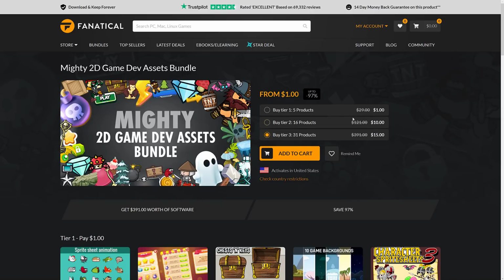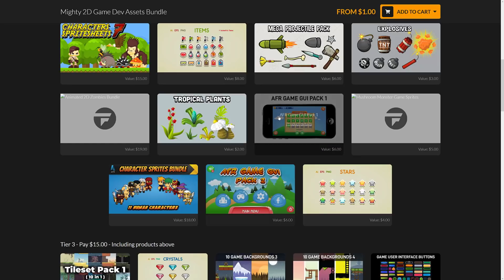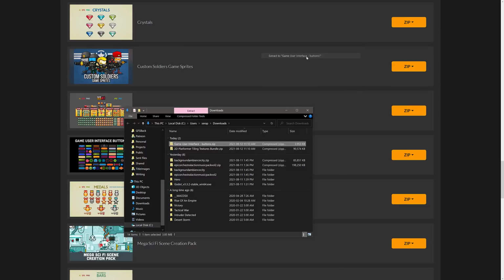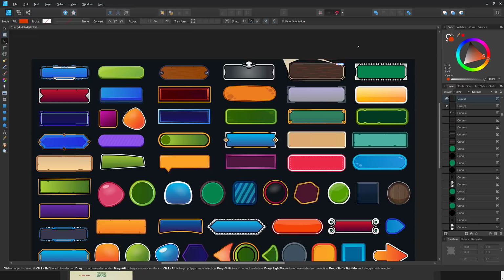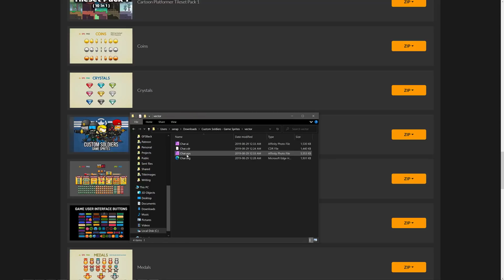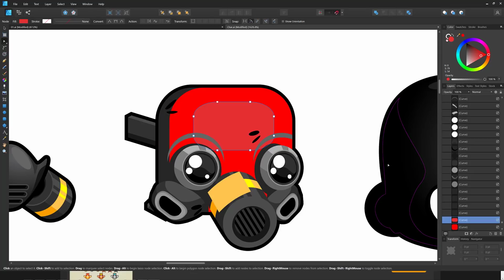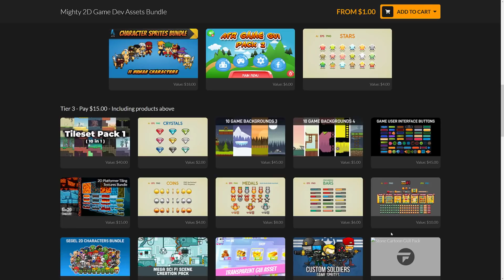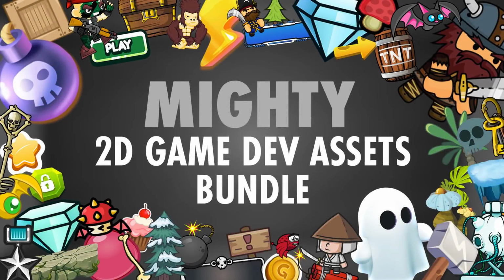Mighty 2D Game Dev Assets Bundle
A new Bundle of interest to game developers, get up to 31 asset packs for $15 on Fanatical.  Includes raw sprites, editable vector graphics versions (Adobe Illustrator .AI and EPS files included) and even Spriter project files in some cases, making the assets ready for animation.